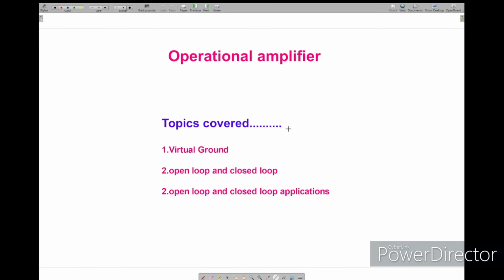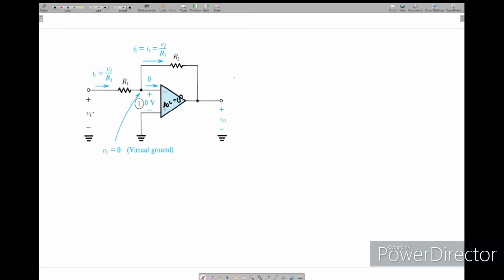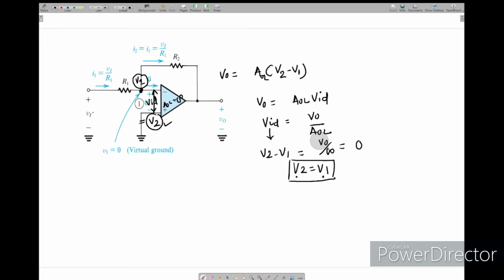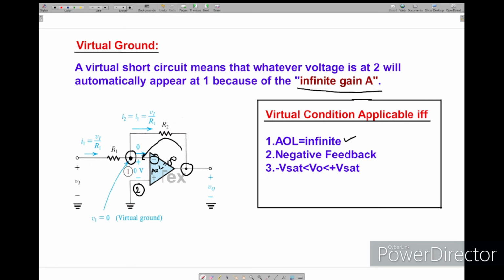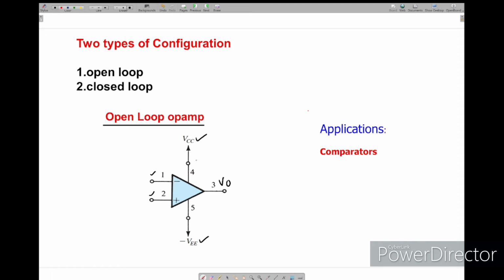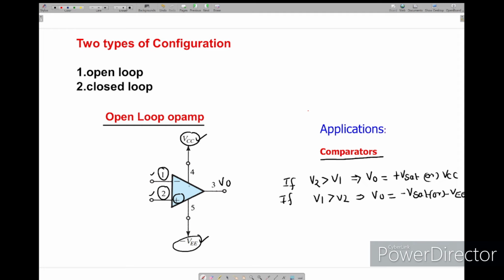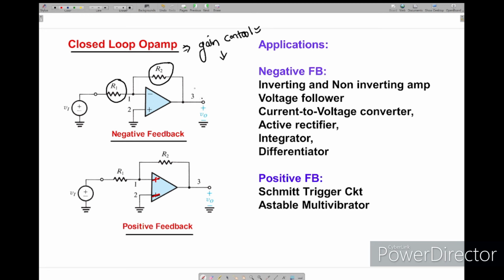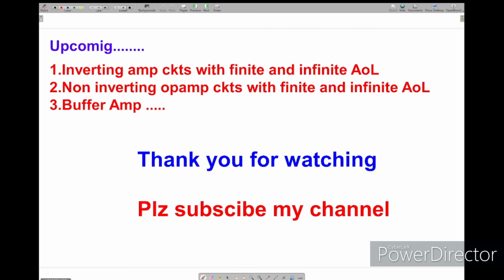Virtual Ground in Op Amp and Open loop and Closed loop Op amp GATE EC/EE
Virtual Ground in Op Amp and Open loop and Closed loop Op amp
In this video, Virtual Ground in the Operational Amplifier (Op-Amp) has been given and open loop and closed loop of of ideal Op-amp (General Purpose 741 Op-Amp)  in detail has been discussed.